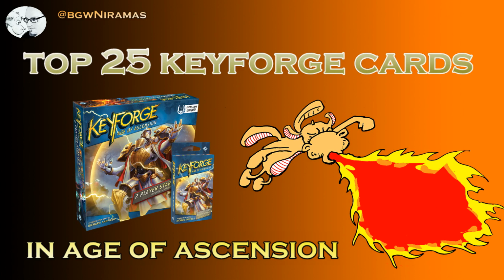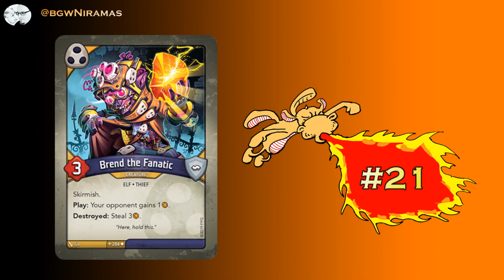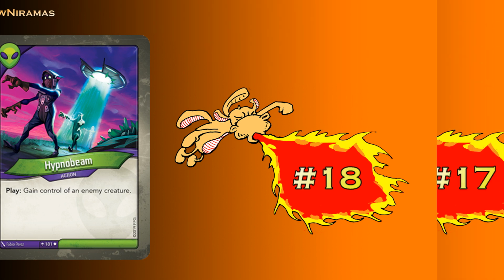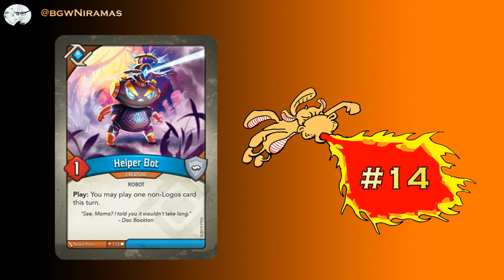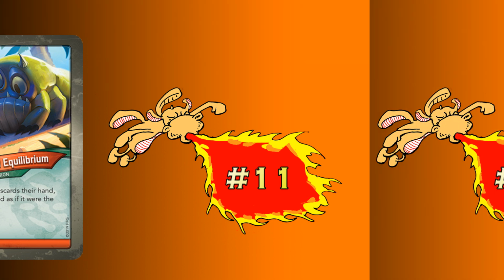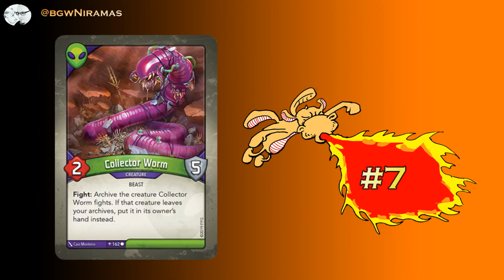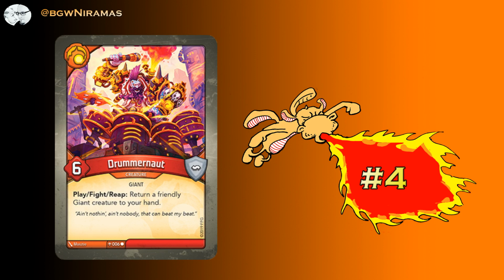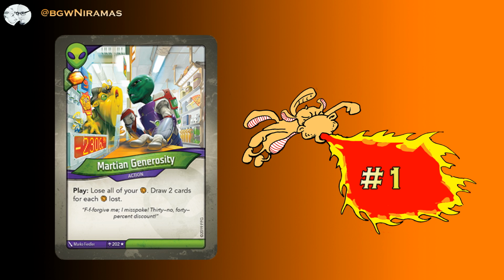Keyforge: Age of Ascension - Top 25 Cards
Age of Ascension is the second set for Keyforge, after playing with it for 6 months, Niramas now ranks his Top 25 Cards from Age of Ascension!